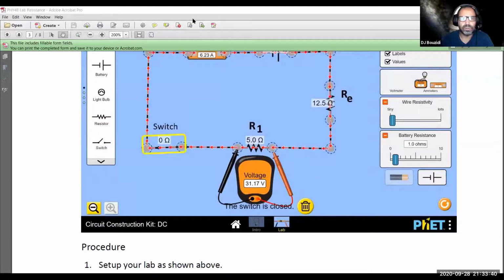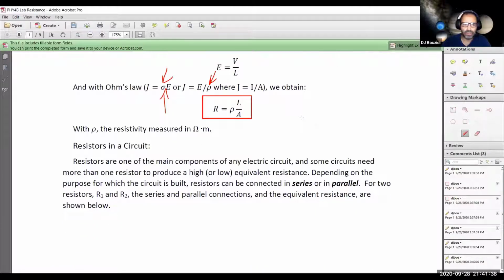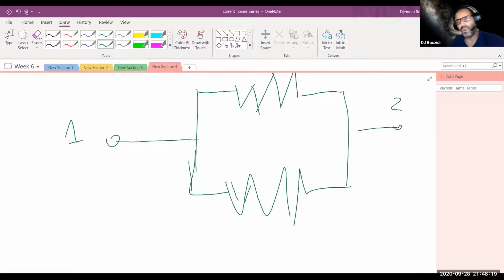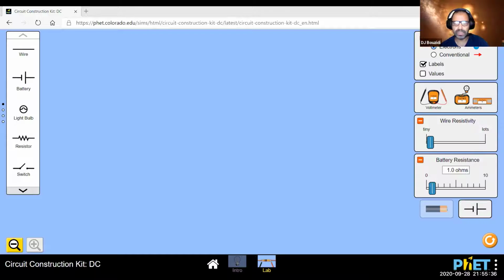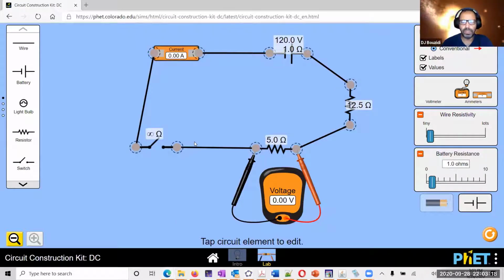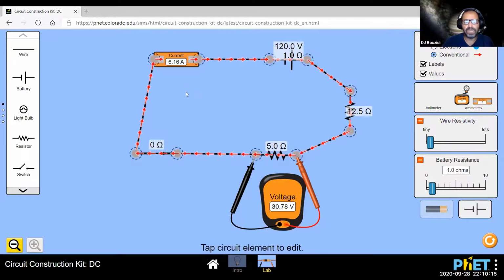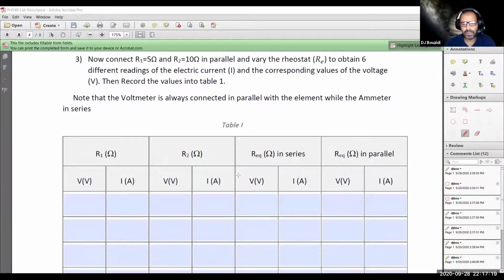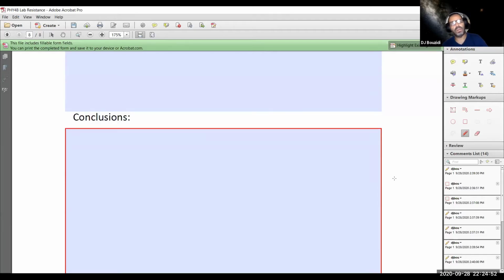PHY4 F20 Lab03 Ohm Law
This is the recording for Ohm's law lab for physics 4B for the fall of 2020.